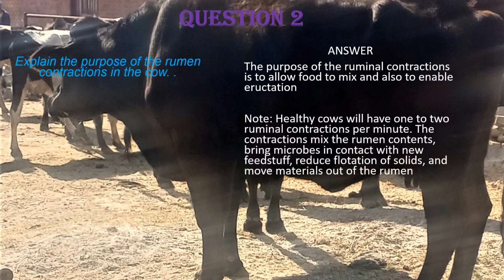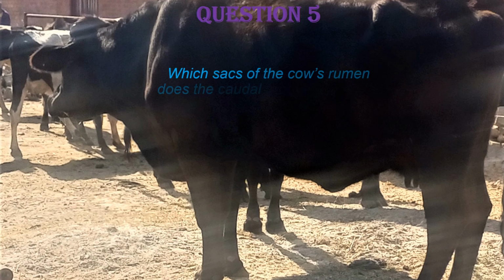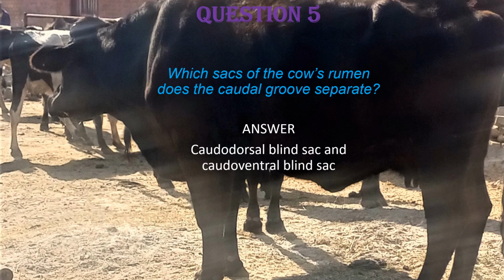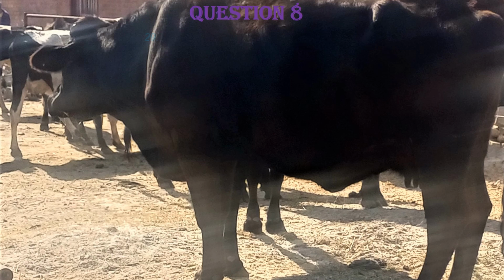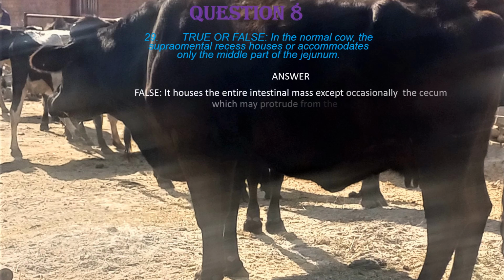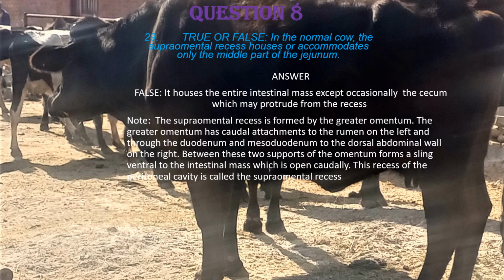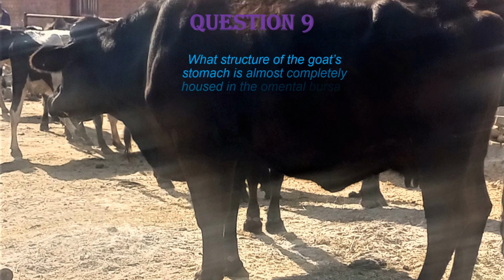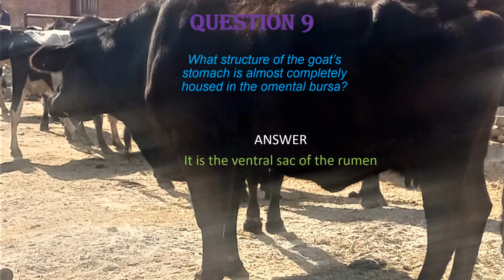Anatomy of the Ruminant Abdomen Quiz3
This video contains more revision questions on the ruminant abdomen.